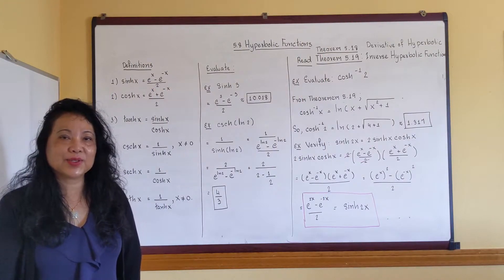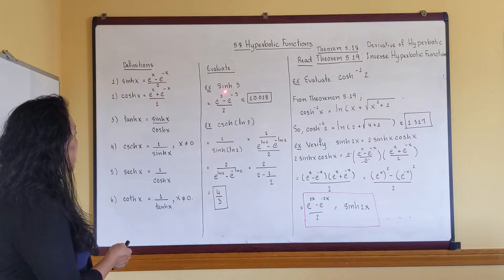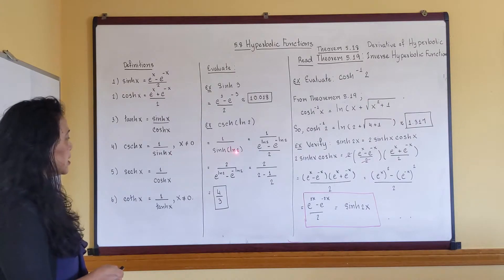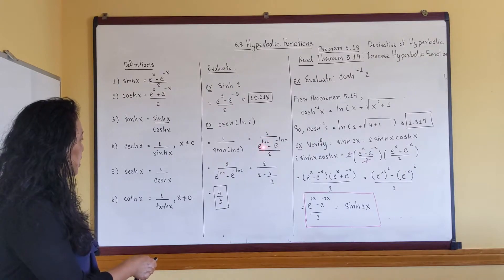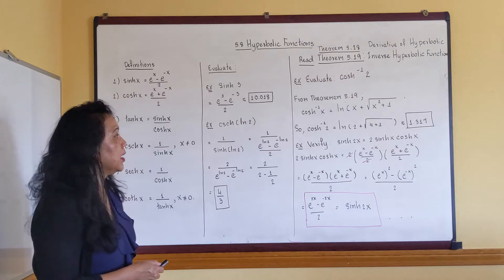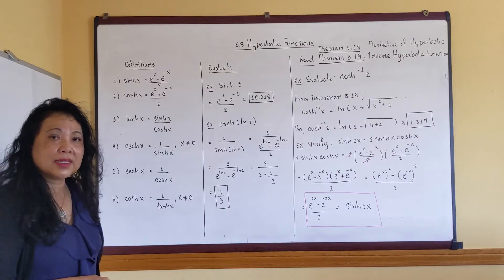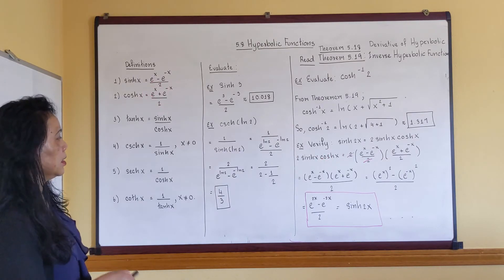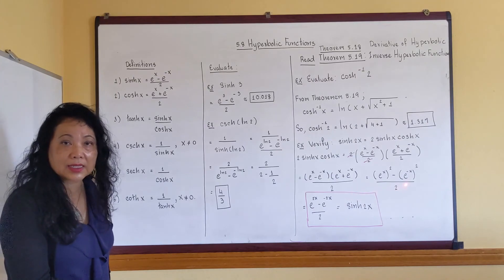Math 150 Section 5.8 Hyperbolic Functions